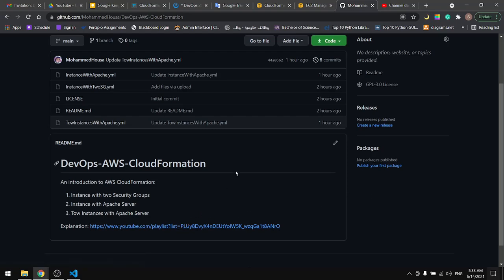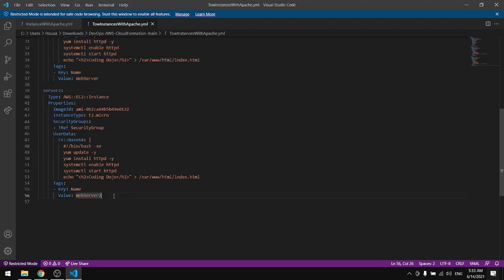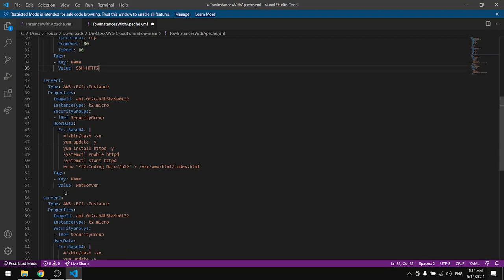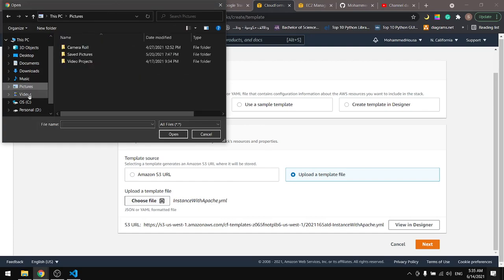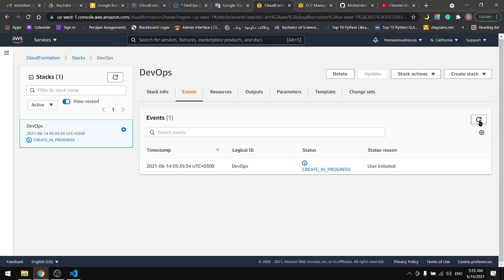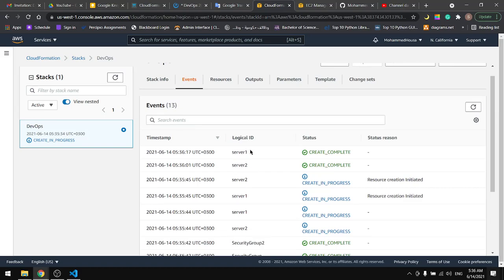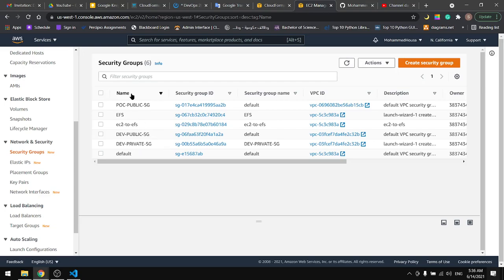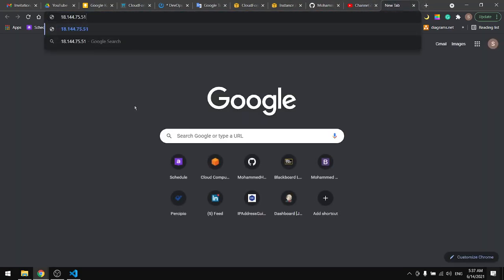AWS CloudFormation: Multiple Instances with Apache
Speed up cloud provisioning with infrastructure as code. Get started with CloudFormation. AWS CloudFormation gives you an easy way to model a collection of related AWS and third-party resources, provision them quickly and consistently, and manage them throughout their lifecycles, by treating infrastructure as code.